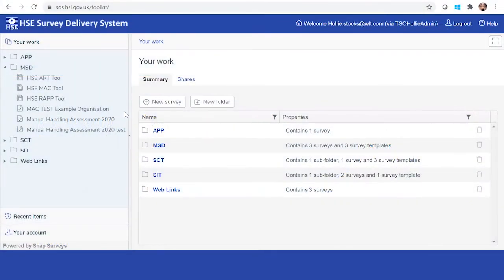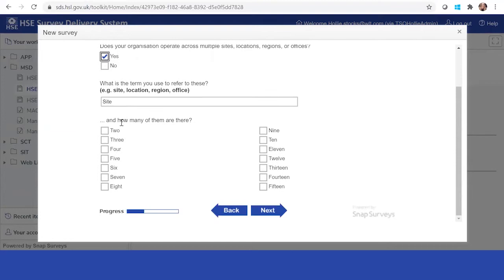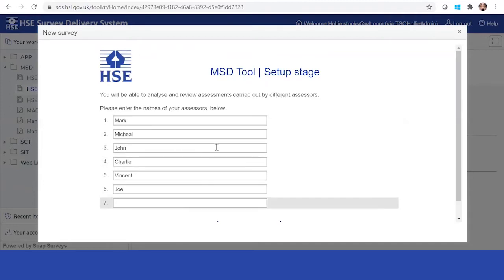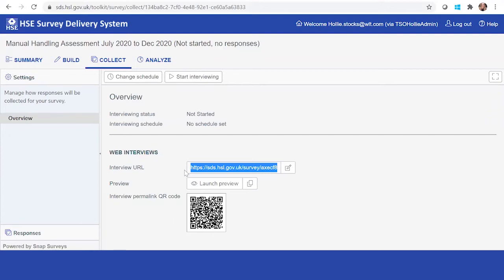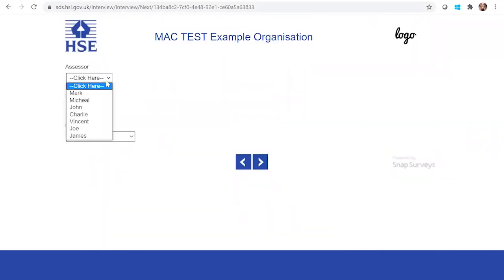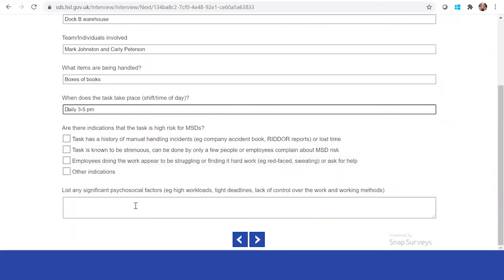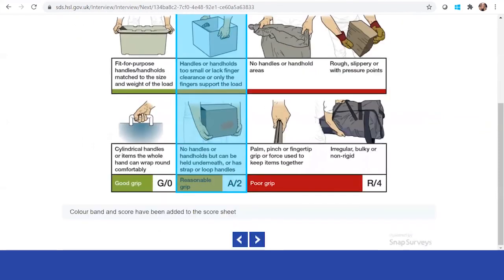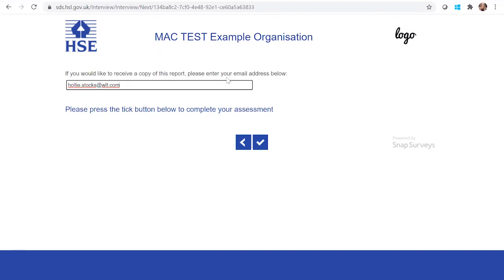Demonstration of the new HSE musculoskeletal disorders (MSD) tool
The latest online assessment tool in the range from HSE. The new musculoskeletal disorders (MSD) tool is an all-in-one digital solution for the well renowned MAC tool. It has been designed to simplify the process of completing each assessment, with a logical step by step approach, saving your assessors time in populating and interpreting the results manually.

The purpose of this video is to demonstrate how to create an assessment using the tool for a particular manual handling task. It shows you how to set the demographic options, record the task and assess the risk factor.